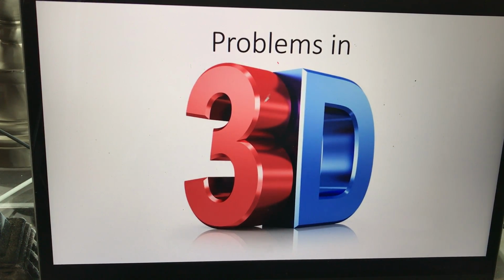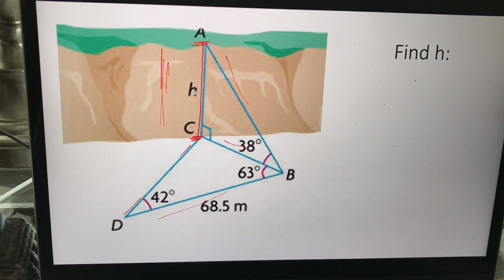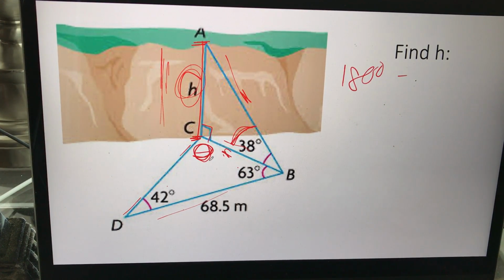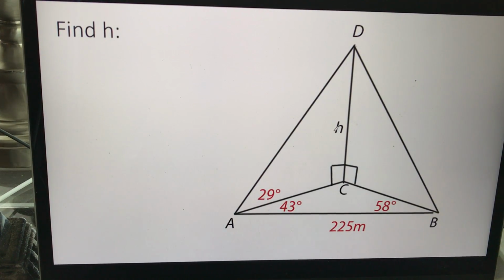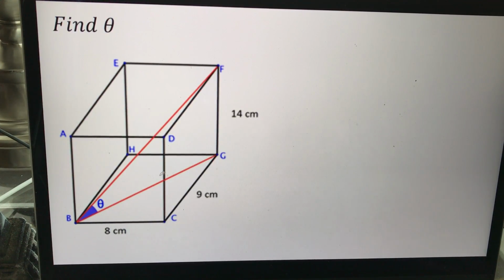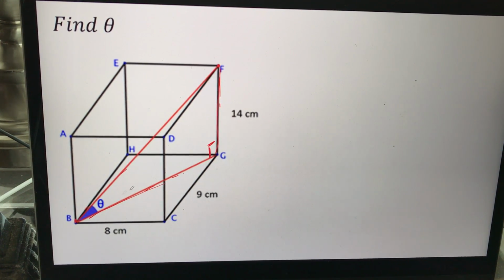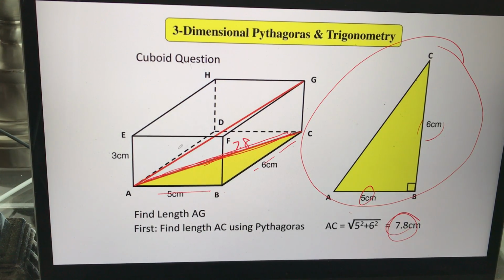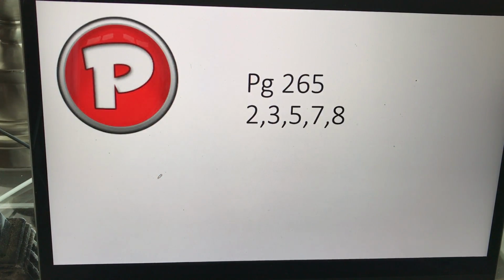453DTrig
3D Trig Problems